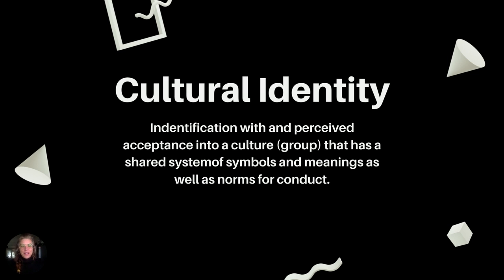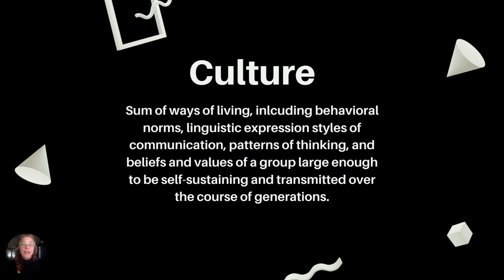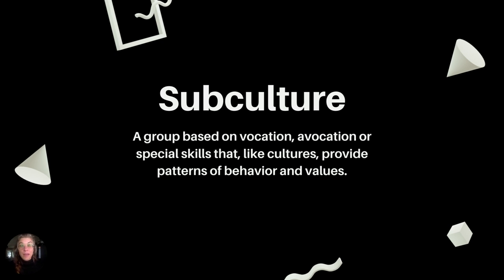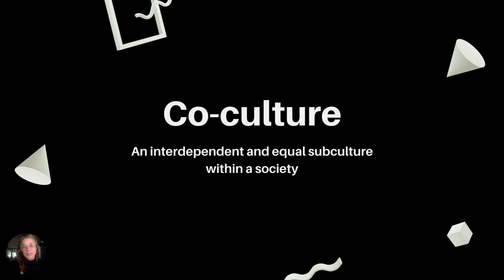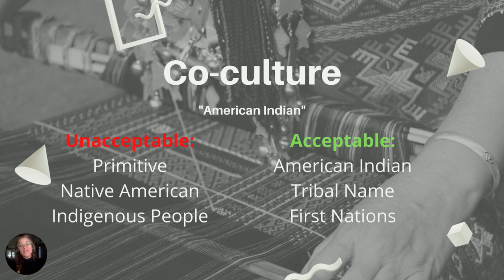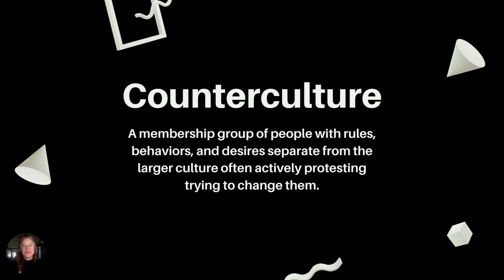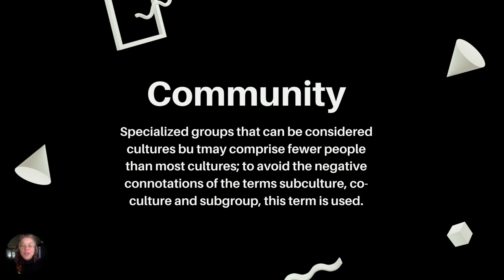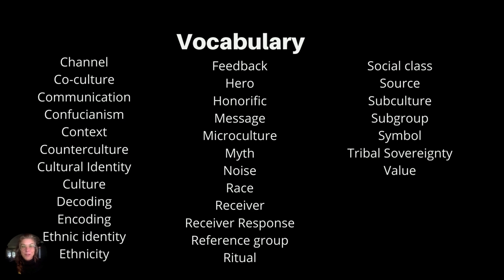Culture Terminology Lesson for Intercultural Communication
Are you looking to take Intercultural Communication online while also earning college credit?